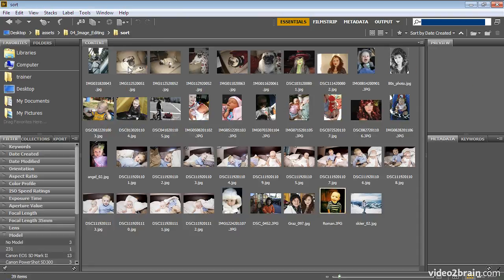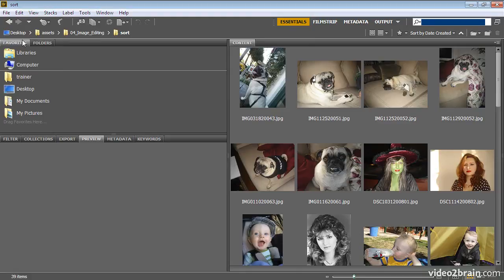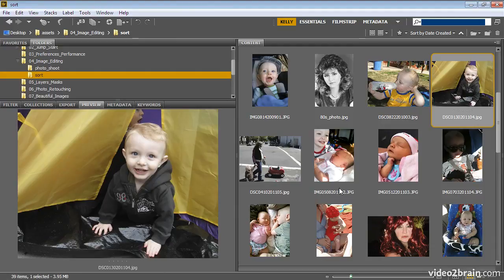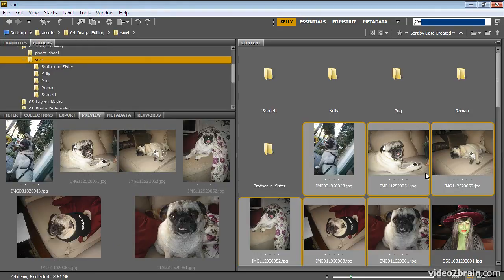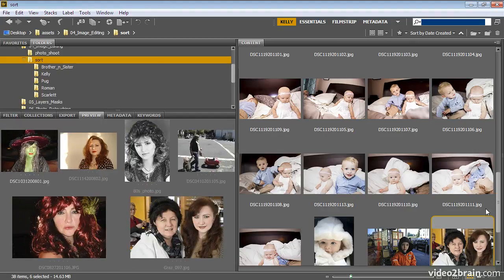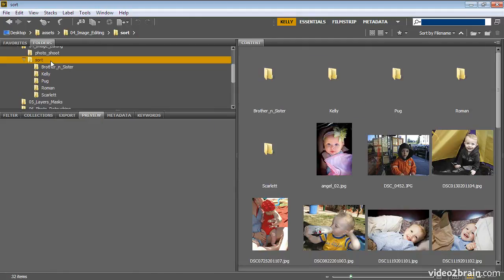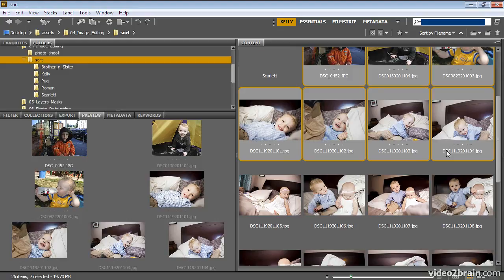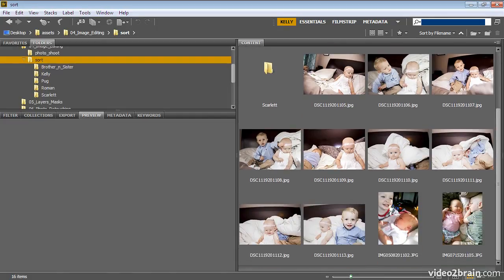PhotoshopCS6 Image Editing Concepts